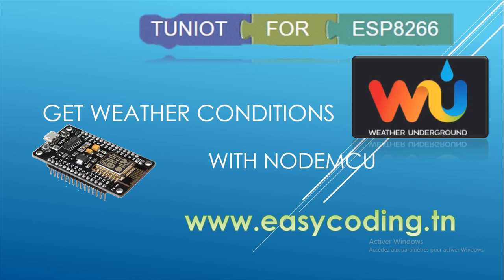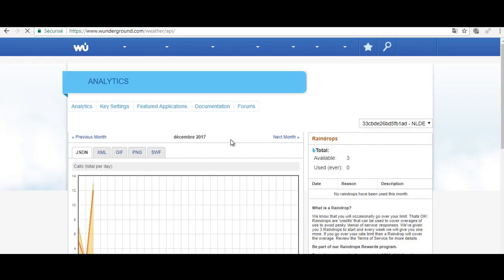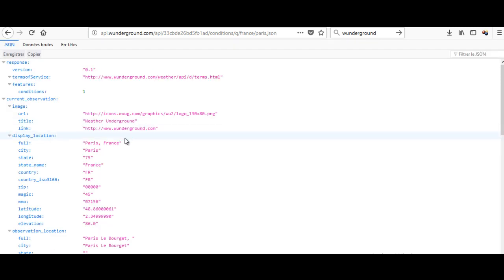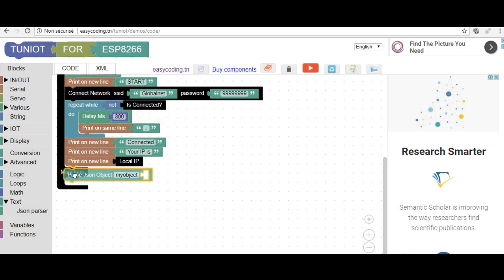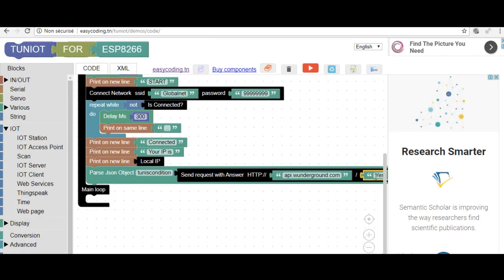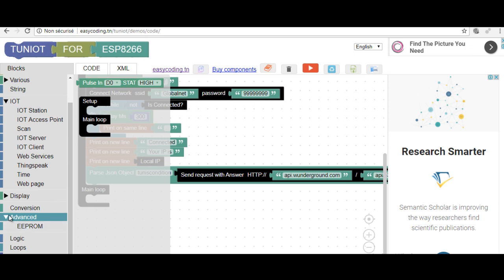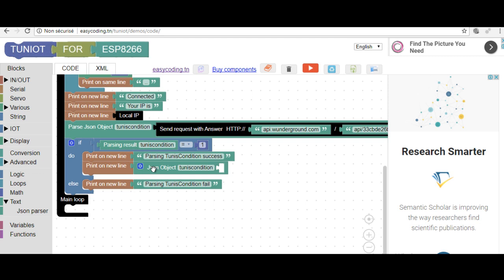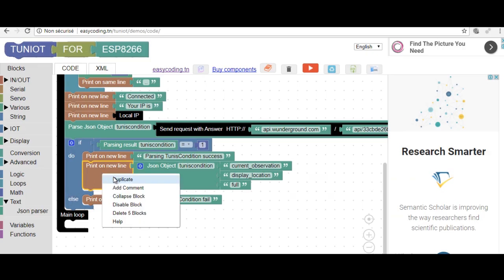NodeMcu (ESP8266) Tutorial C-16: Get the weather conditions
In this video, we will continue with JSON parsing and will see how to get the weather conditions for the site: wunderground.com

You will not write any piece of code, just snapping blocs together.